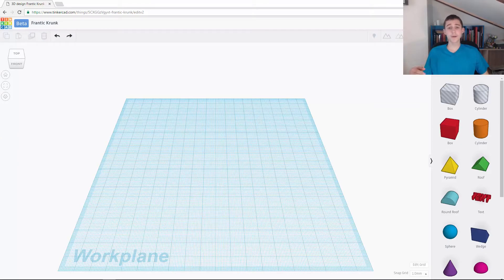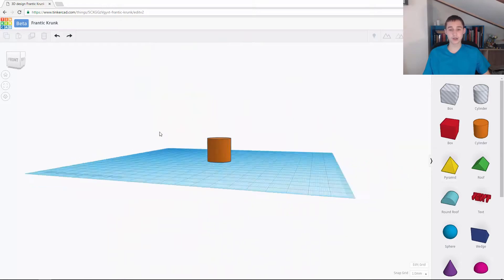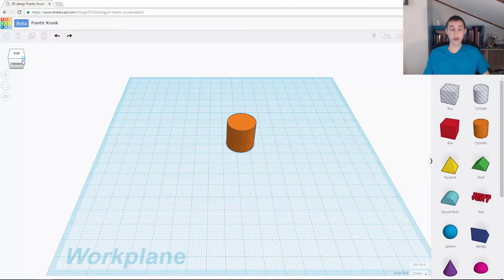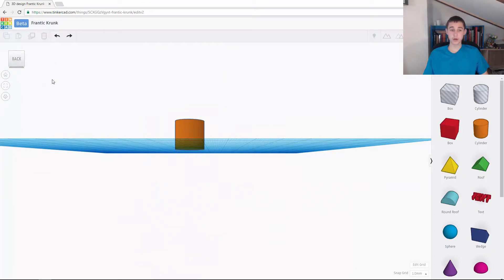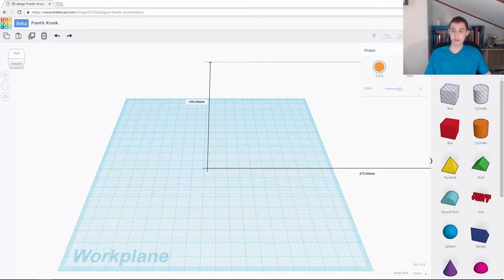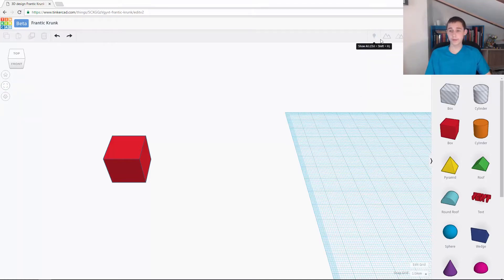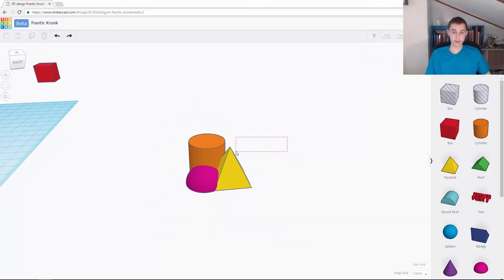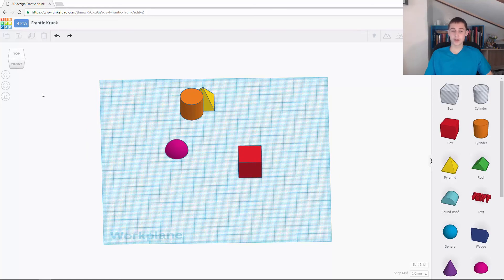Tinkercad Tutorial 4: Moving the Camera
In this Video, Simon will teach you how to move the camera around in Tinkercad.